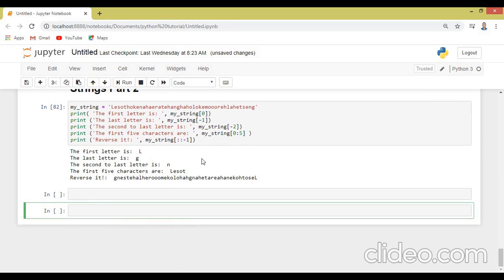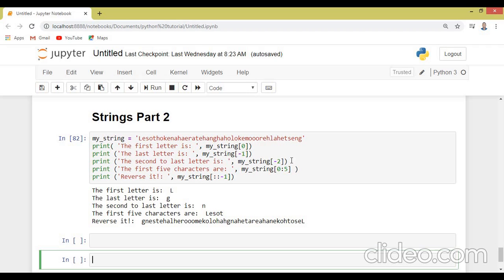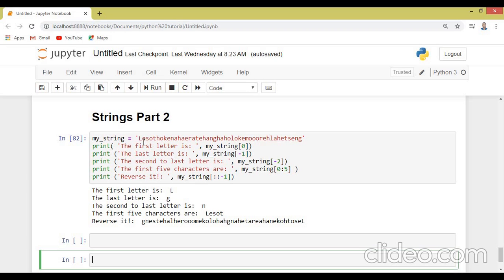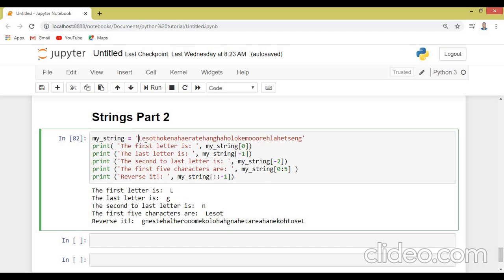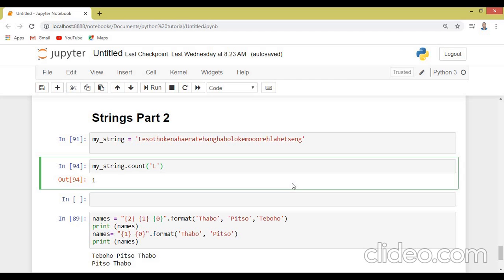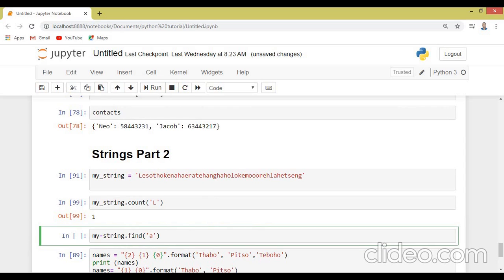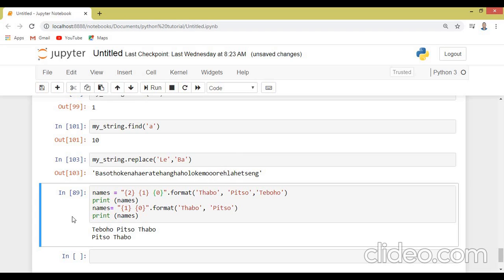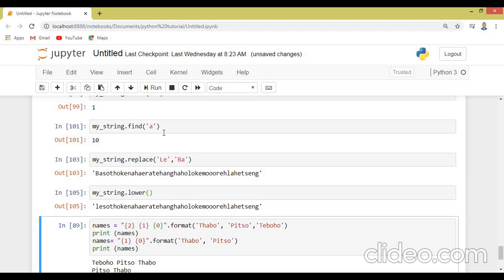strings in python